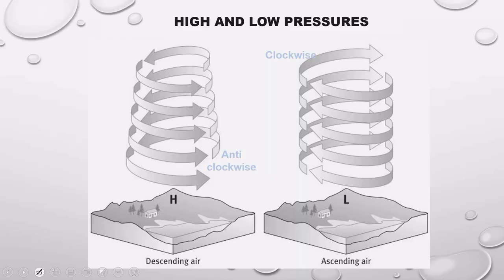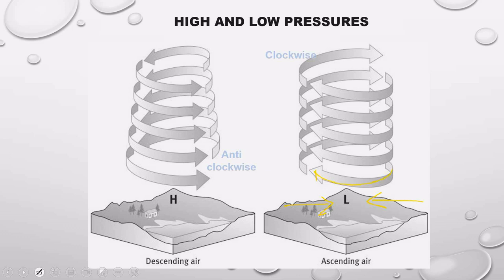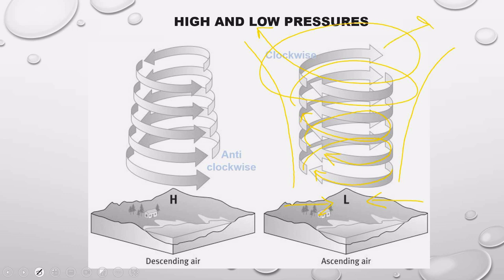Grade 12 Geography Pressure Centers in the Southern Hemisphere